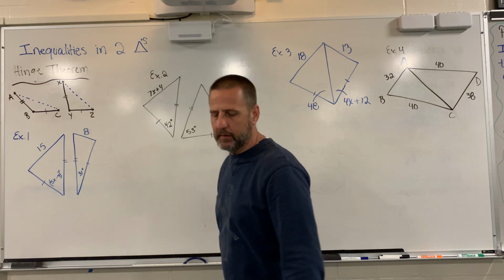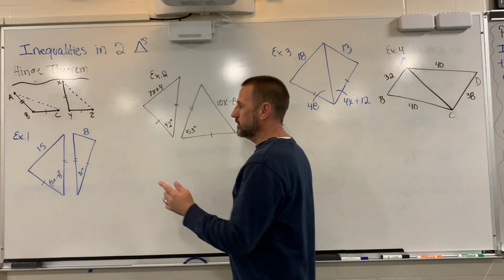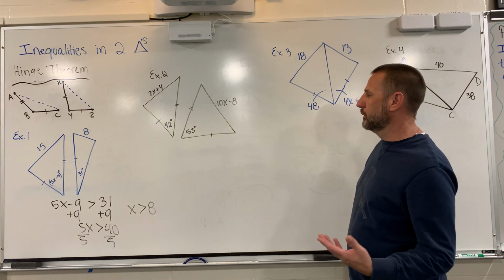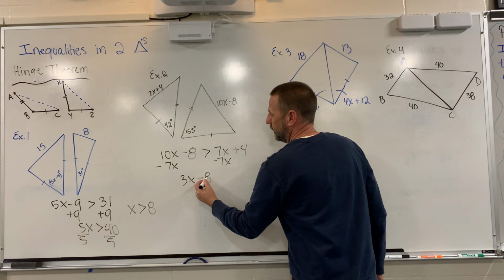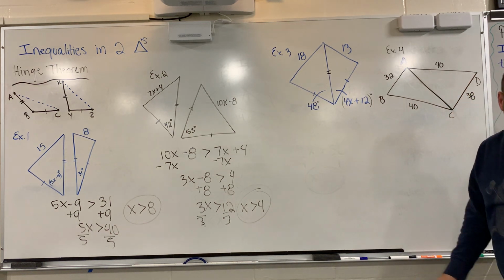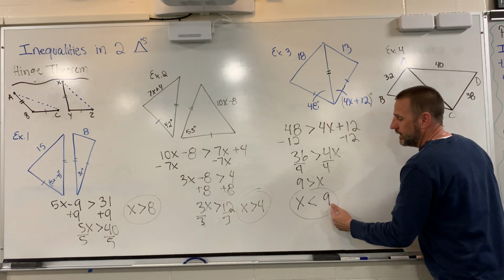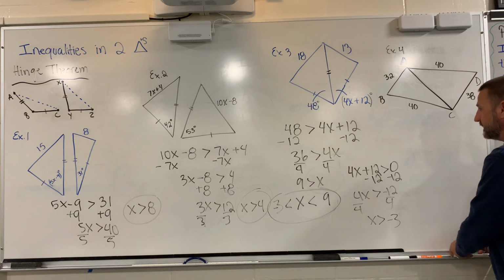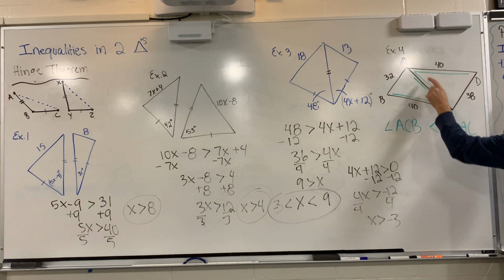Inequalities in 2 triangles